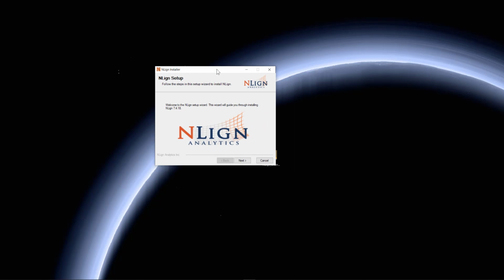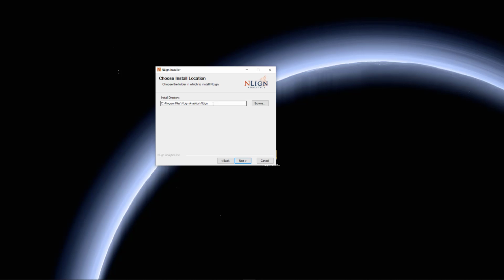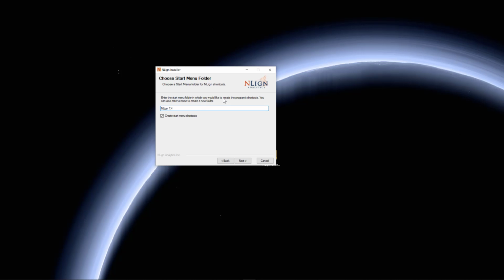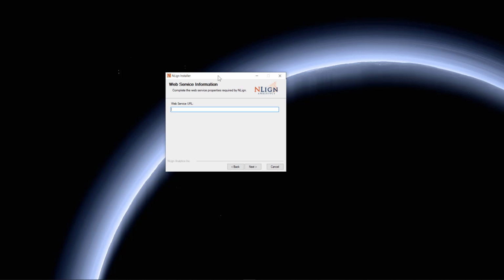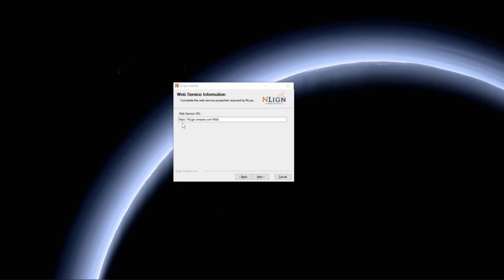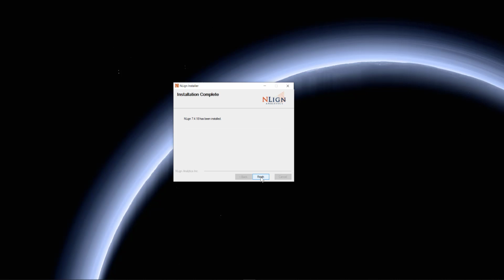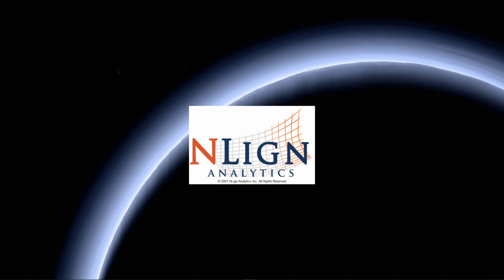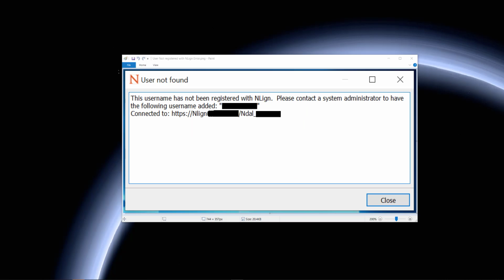How To Install NLign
Installation procedures for installing NLign and pointing to a server location.
What to do if warning message comes up as user is not added.